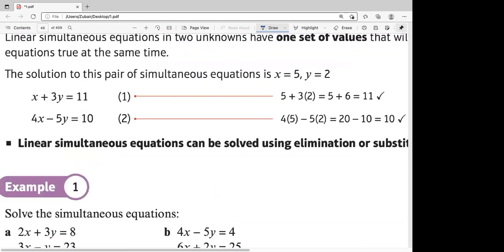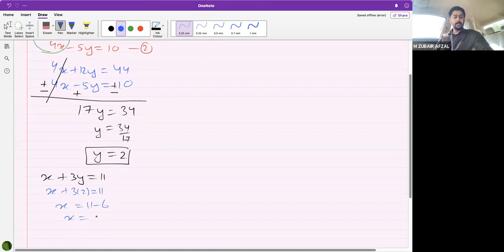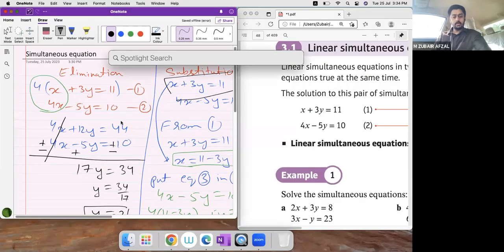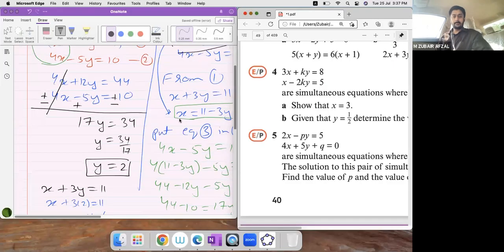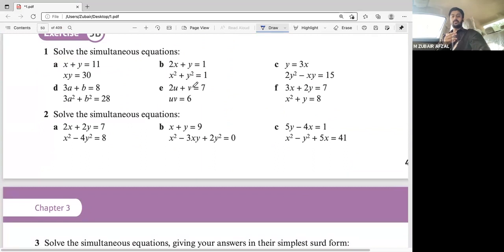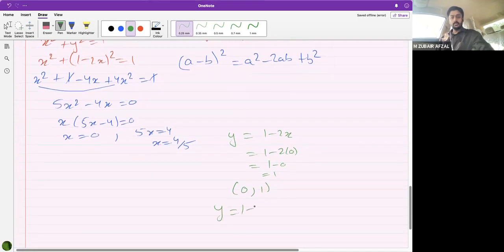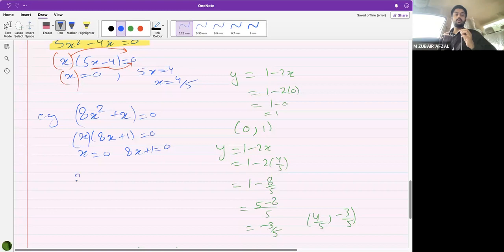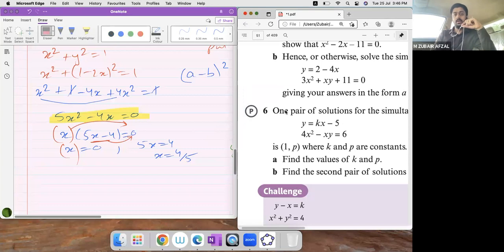Edexcel AS and A level Mathematics | Chapter 3 Equations and inequalities part 1 of 3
Edexcel AS and A Level Mathematics | Pure Mathematics Year 1 AS | Chapter 3: Equations and Inequalities

Description:
Welcome to Chapter 3 of our comprehensive Edexcel AS and A Level Mathematics series! In this episode, we dive into the fascinating world of Equations and Inequalities.

🔍 Key Topics Covered:

Quadratic Equations and Their Solutions
Systems of Equations
Inequalities and Their Graphs
Practical Applications of Equations and Inequalities
Whether you're a student looking to ace your exams or an educator seeking in-depth teaching resources, this video is your ultimate guide to mastering the essentials of Pure Mathematics Year 1 AS.

📌 Useful Keywords:

Quadratic Equations
Systems of Equations
Inequalities and Graphs
Mathematics Exam Prep
Edexcel Math Resources
A Level Math Tutorial
Math Education
🎯Mathematics
O Level 4024
IGCSE 0580
A Level 9709
SAT-1
SAT-2
Al-Ahsa
Al Jubail